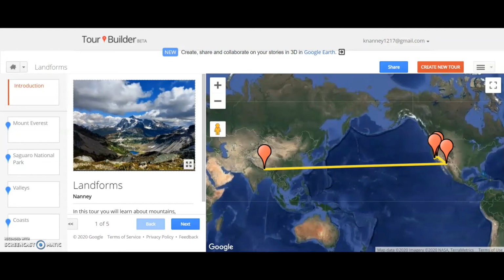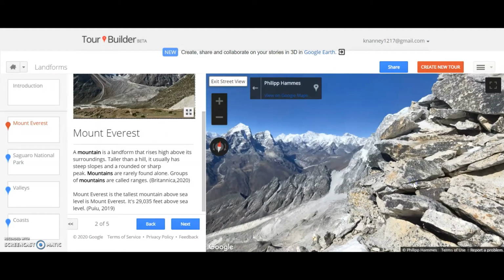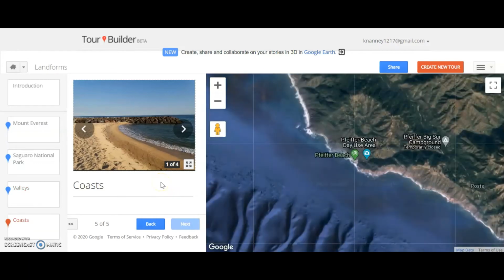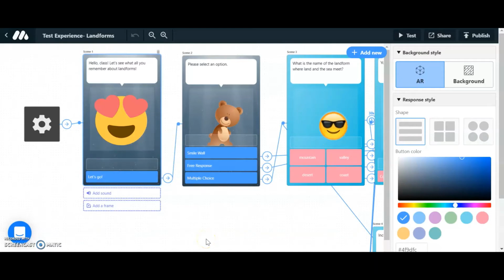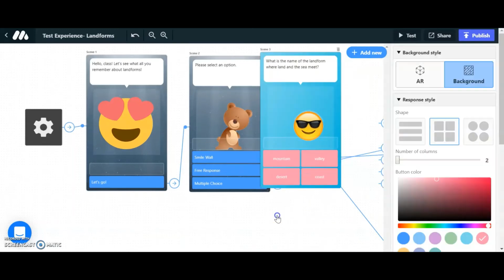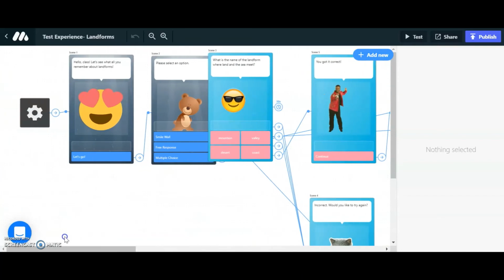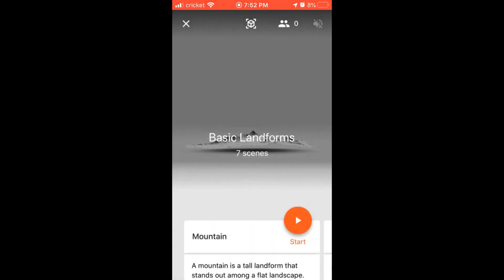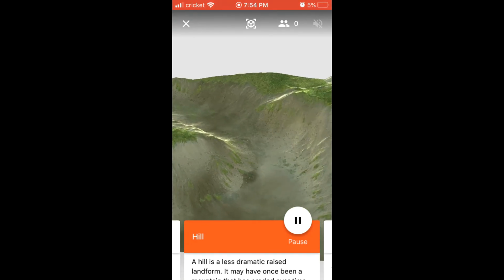Blog Post 6